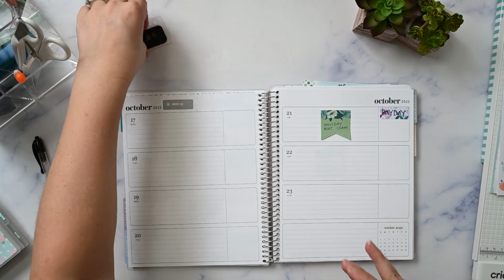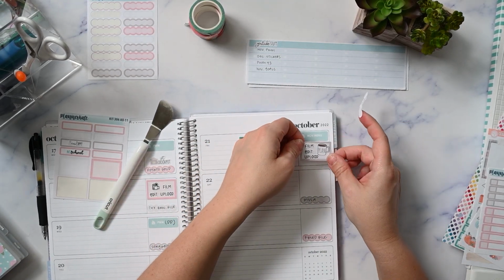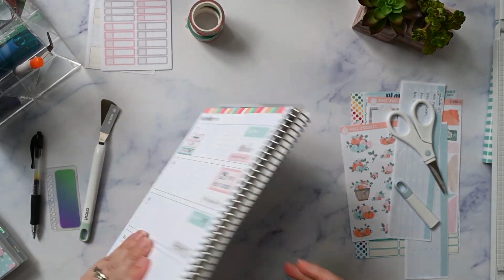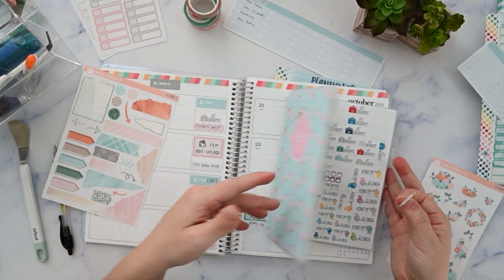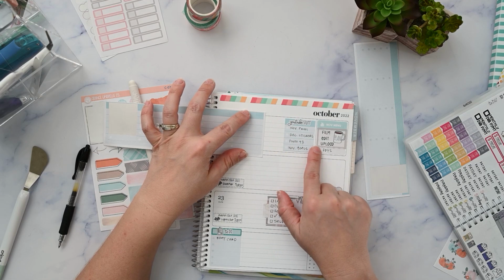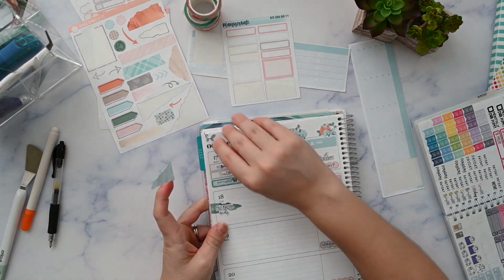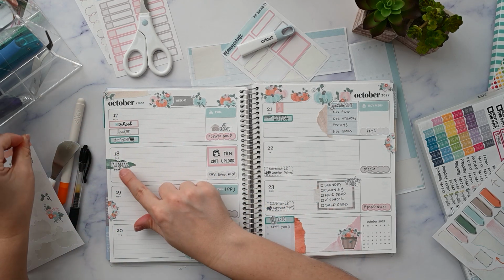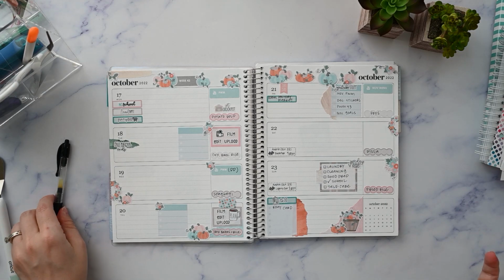Erin Condren Horizontal LifePlanner Functional Plan With Me Calm Pastel Pumpkins Orange Umbrella Co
I'm using these pretty pumpkin planner stickers from Orange Umbrella Co as the inspiration for my functional weekly layout in my Erin Condren Horizontal LifePlanner.

✳️ My other planner is an Erin Condren 7x9 Daily Duo

Thank you so much for using my links, I appreciate it more than you know! If I ever have any gifted items I will always let you know in the video and in the description. Please don't hesitate to ask any questions in the comments. I will always be transparent!